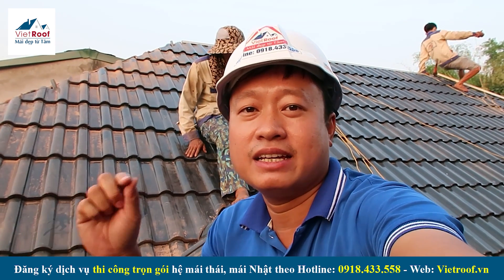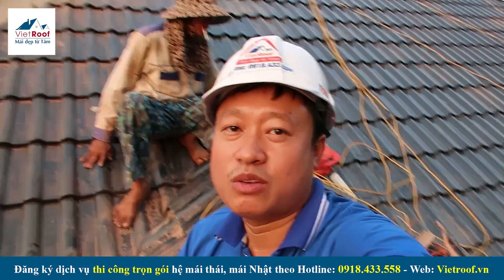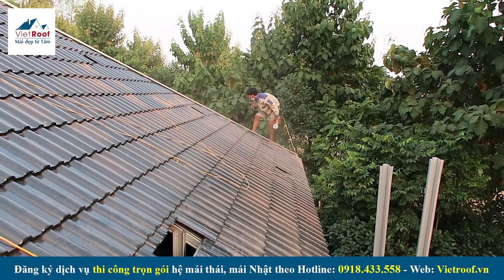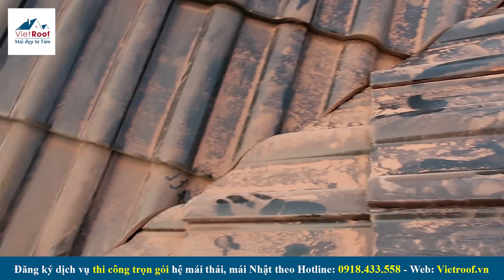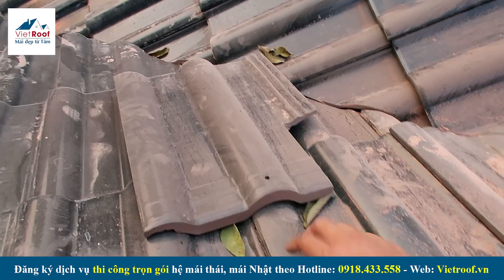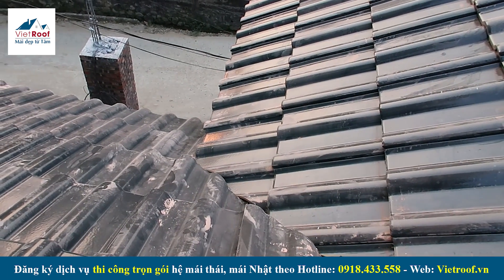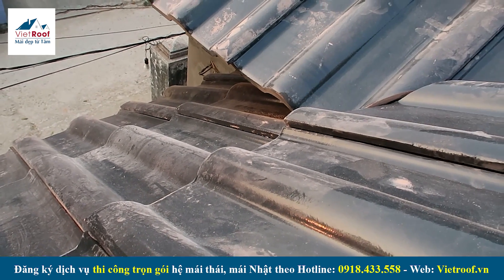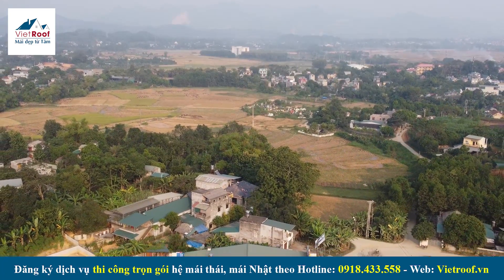Chia sẻ phương án lắp đặt máng xối âm ở sảnh giật cấp sao cho thẩm mỹ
Trong video này VietRoof chia sẻ phương án lắp đặt máng xối âm ở sảnh giật cấp sao cho thẩm mỹ qua công trình thực tế mà chúng tôi thi công tại Tuyên Quang.
Thông tin công trình:
- Chủ đầu tư: anh Thắng
- Địa chỉ: Yên Sơn, Tuyên Quang
- Diện tích ngói: 155m2
- Ngói: Công trình sử dụng ngói Á Mỹ Queen
- Kết cấu: Hệ khung kèo thép nhẹ VietRoof

VIETROOF - MÁI ĐẸP TỪ TÂM
✅ Tư vấn, thiết kế và thi công:
- Thi công mái ngói trọn gói
- Cung cấp vật tư làm mái: hệ khung kèo thép siêu nhẹ, vít, kẹp ngói
- Cung cấp ngói lợp nhà
- Thi công chống sét hiện đại
- Khung nhôm cửa, vách kính, mái kính.
- Cung cấp cửa thép vân gỗ, gỗ nhựa
🔸Xem thêm:
- Báo giá thiết kế và thi công mái ngói trọn gói :

CÔNG TY CỔ PHẦN XÂY DỰNG VIETROOF
📍Địa chỉ: Số 8 Lê Chân – Phường Khai Quang – Thành Phố Vĩnh Yên – tỉnh Vĩnh Phúc

© Bản quyền thuộc về VIETROOF - MÁI ĐẸP TỪ TÂM